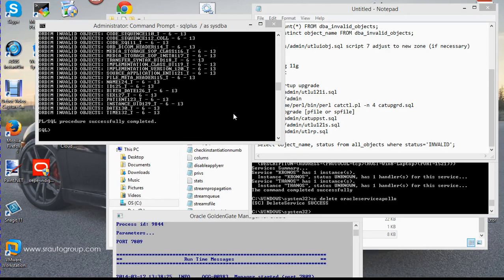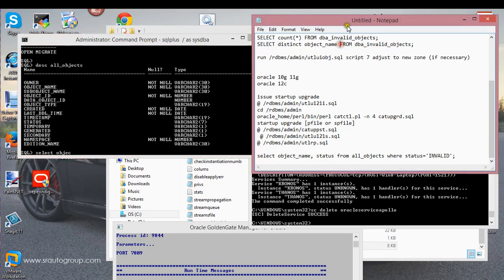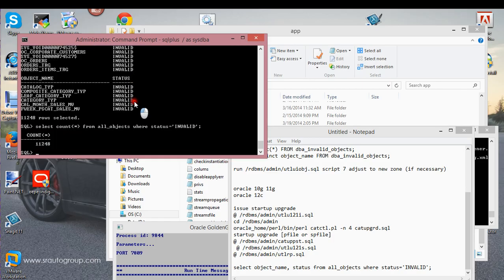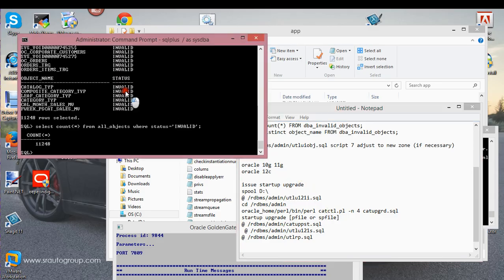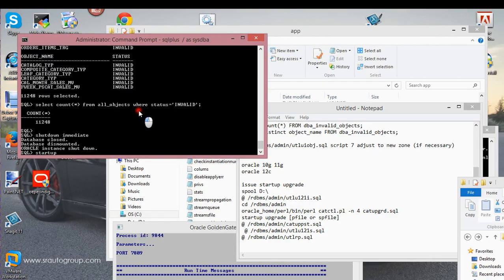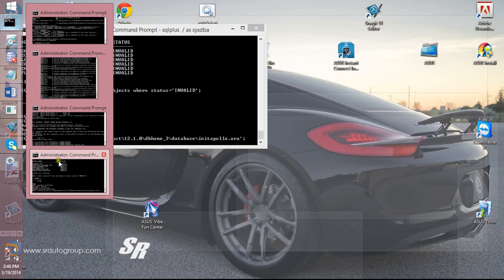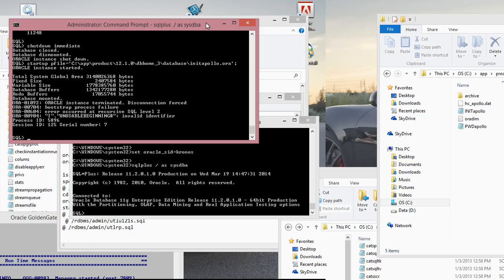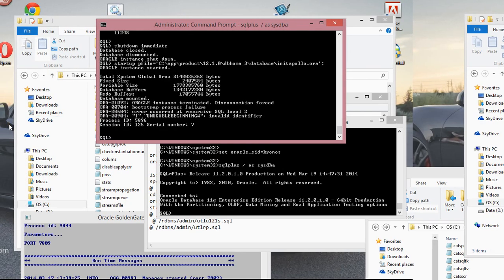Manual Oracle Database upgrade 11g to 12c pt 3 of 3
In this tutorial you will learn how to perform manual upgrades for oracle database 11g to oracle database 12c.